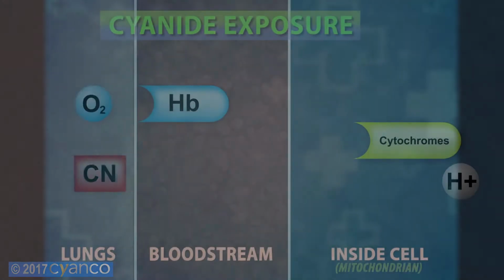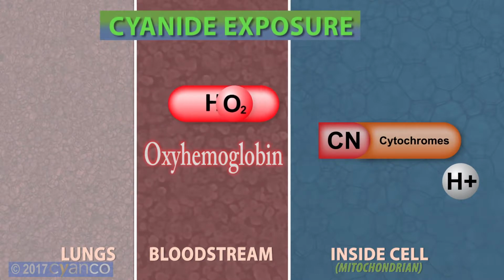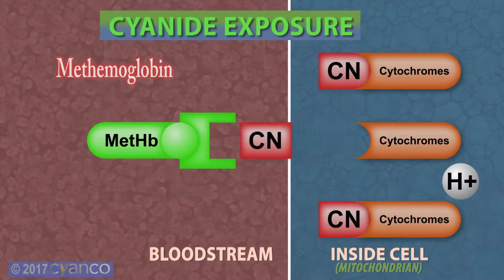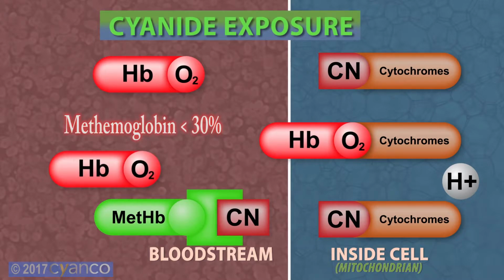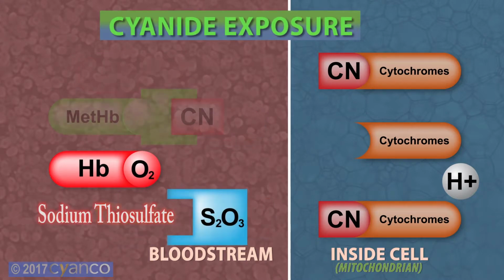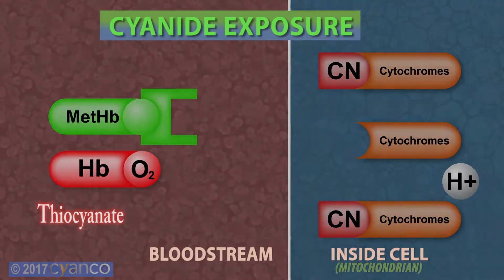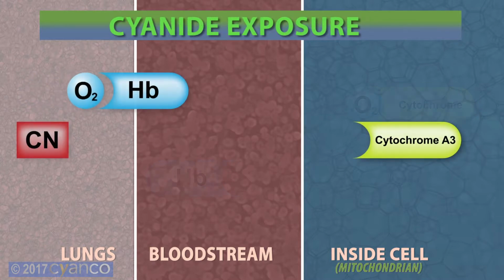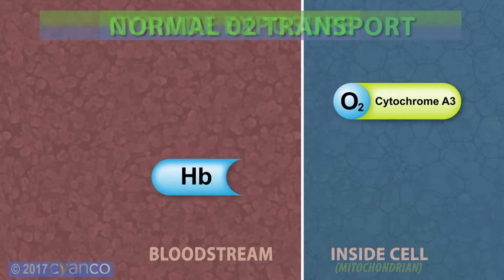Module 3A - Cyanide Overexposure – Advanced Medical Treatment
Information on how cyanide interacts with the body, typical antidotes used in the United States for cyanide intoxication.